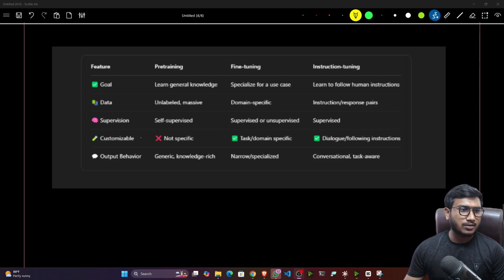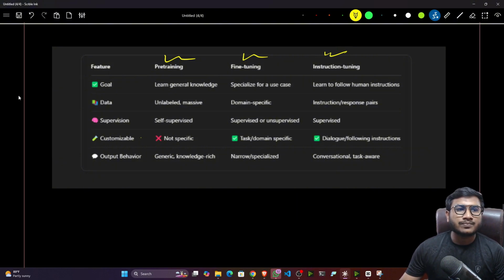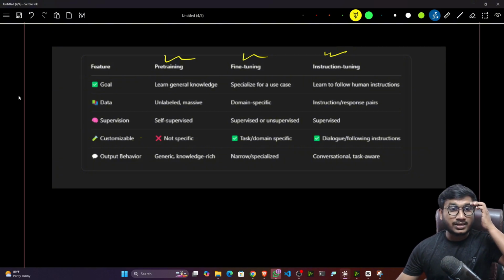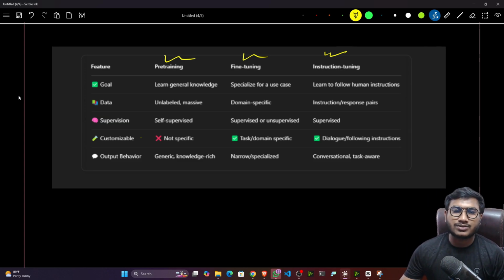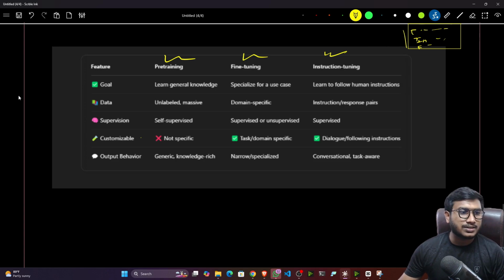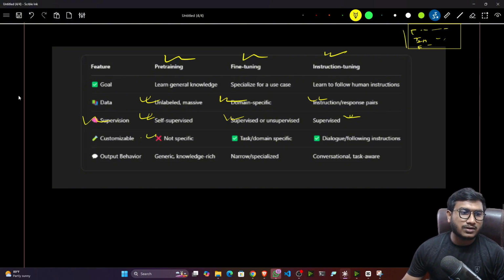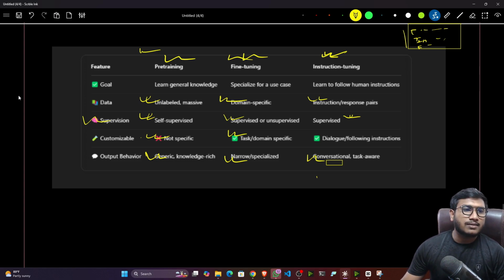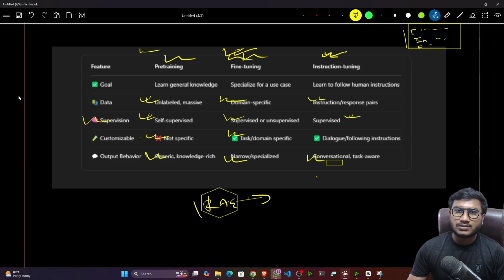Pretraining vs Fine-tuning vs Instruction-tuning | LLMops Masters | Euron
Master AI training in this beginner-friendly guide!

Learn how models evolve through pre-training, fine-tuning, and instruction-based learning. Understand supervised vs. unsupervised methods, RAG integration, and real-world AI applications. Perfect for AI beginners and career switchers—start building smart models and your future in Artificial Intelligence today!